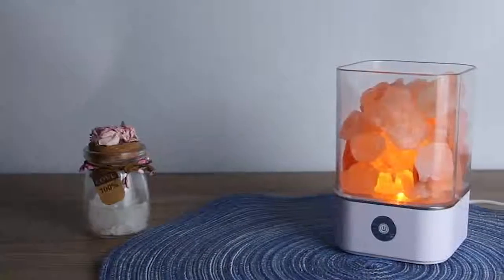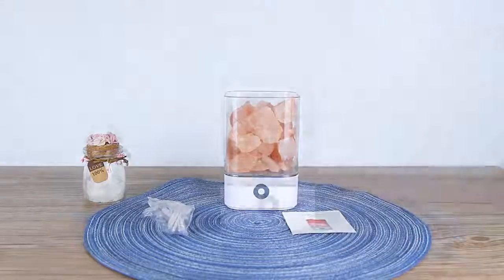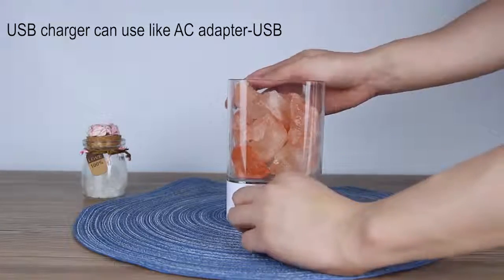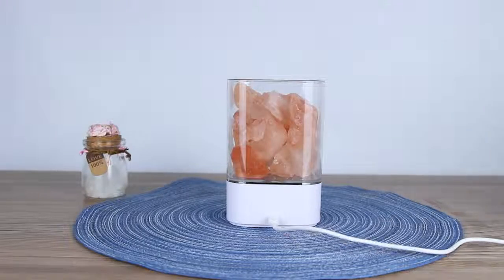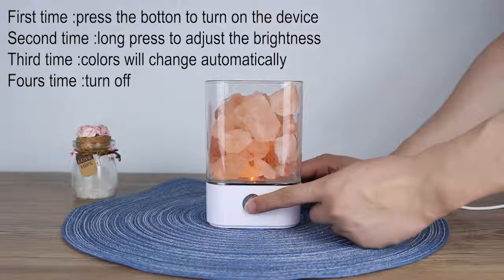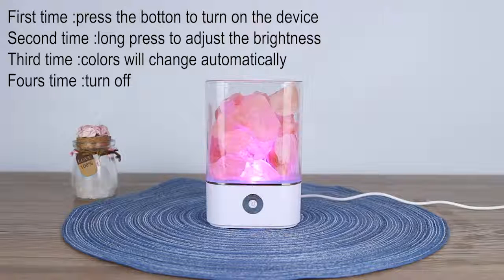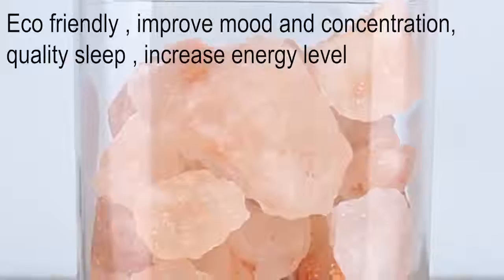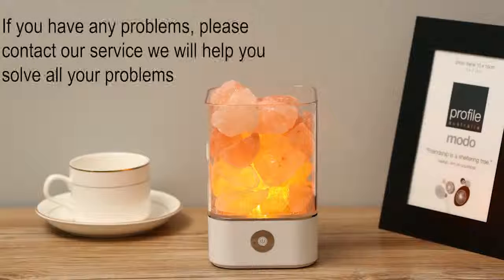USB Himalayan Salt Lamp